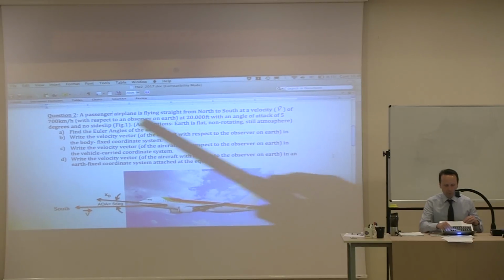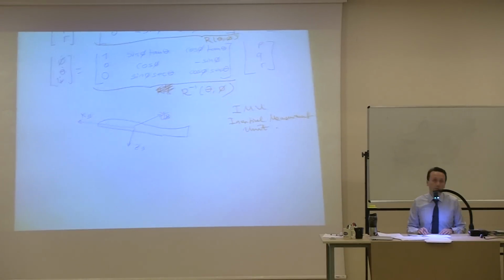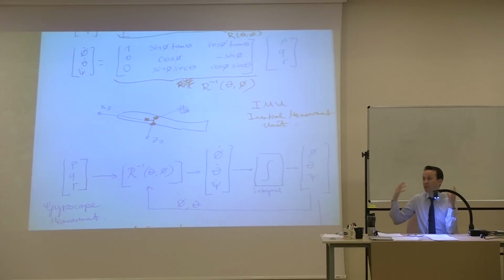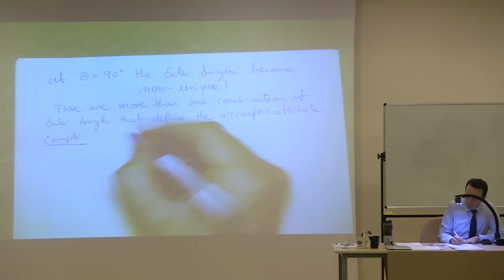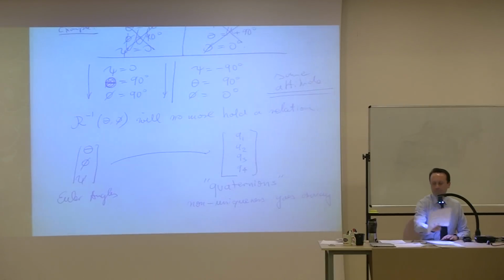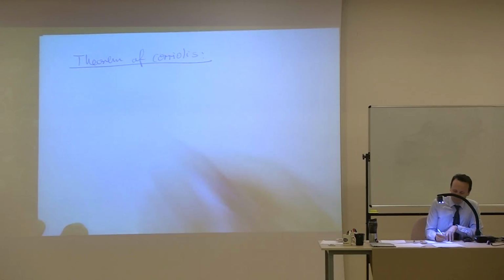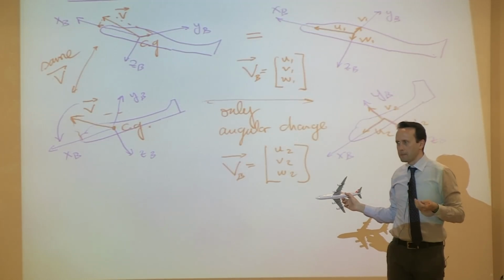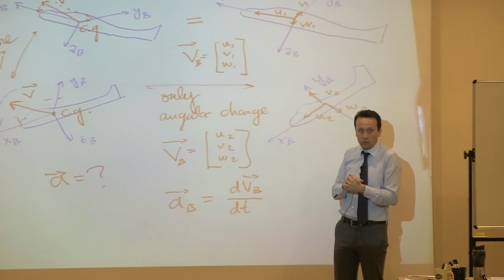AE372 - Flight Mechanics - Lecture 6.2